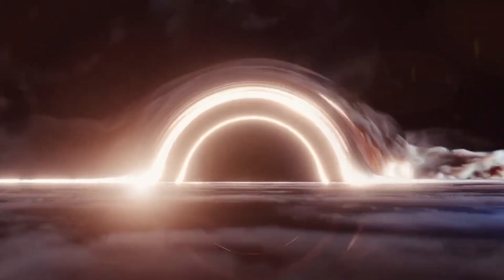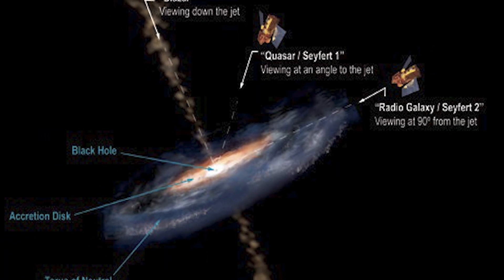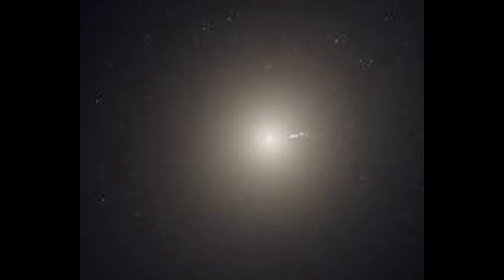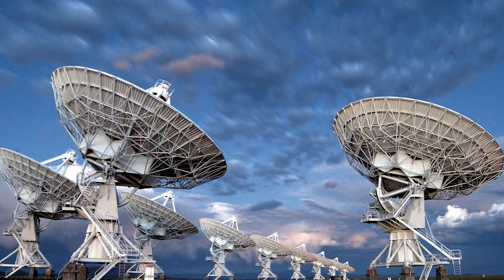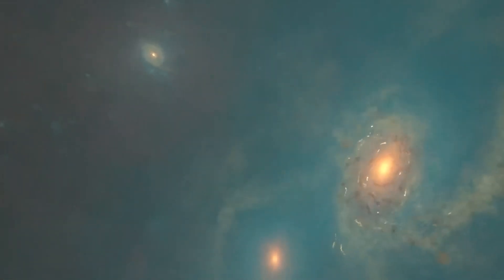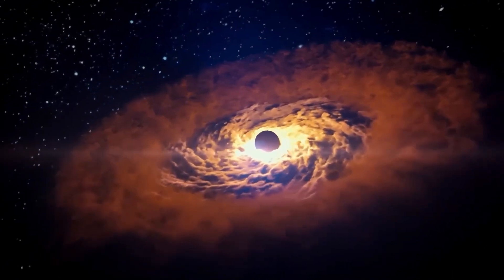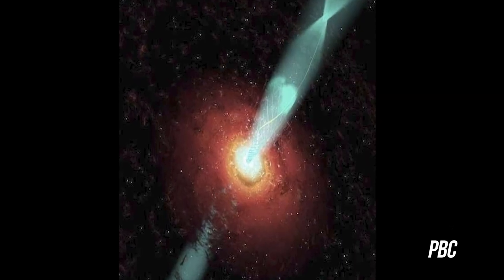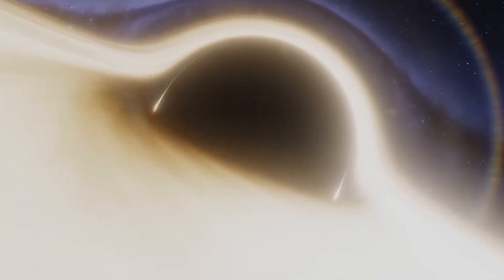A Black Hole Is Pointing Directly At Us After It Switched Directions!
A mysterious massive black hole, just like the ones we see in sci-fi movies, has decided to take a cosmic u-turn and is now pointing directly at our planet! This incredible event has left scientists amazed and curious.
It's like nothing they have ever seen before in the vast universe. And the cool thing is that the galaxy where this supermassive black hole lives also got reclassified because its core's jet direction changed.

This astonishing discovery could unlock knowledge about black holes and their connection to the mysterious world of high-energy physics. But how did astronomers realize that this black hole's direction had changed? How are these extraordinary energetic jets formed? And most importantly, should we be concerned about potential risks to our planet?